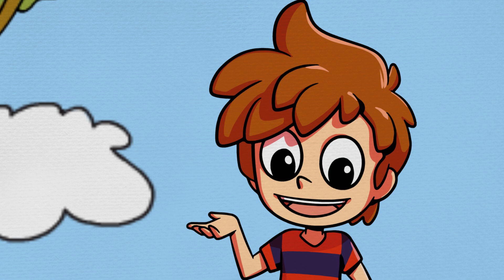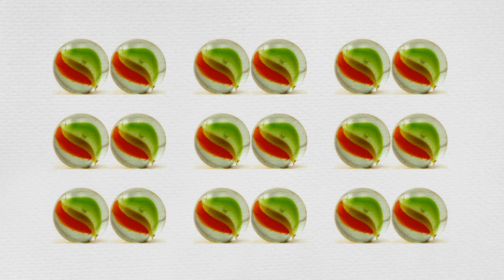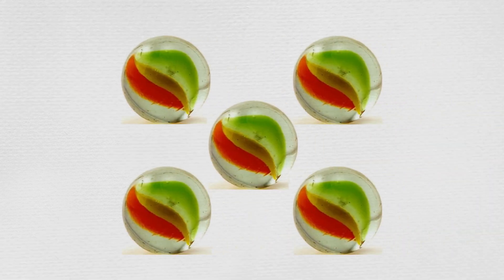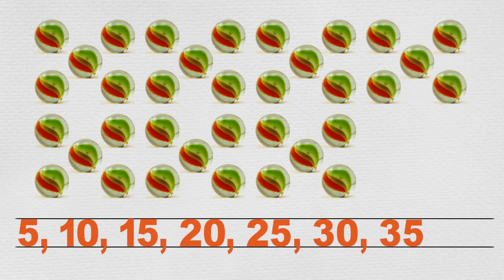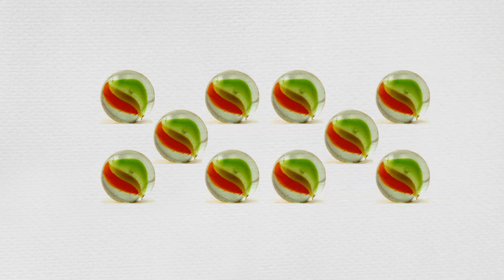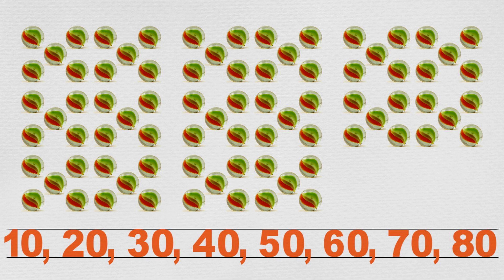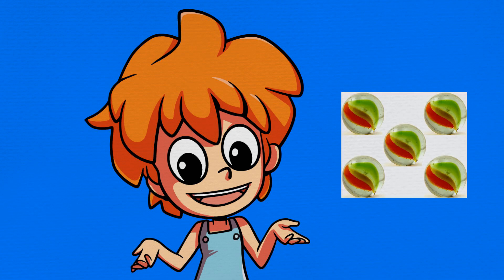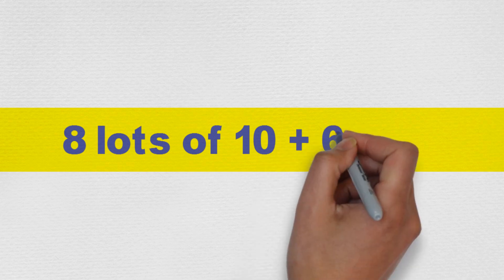1.3.1 Counting in Lots, Multiplication & Division Year 1 Level - Maths For Kids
1.3.1 Max practices counting fast by counting in lots of 2, 5 and 10 at a time.

1. Whole Numbers
2. Addition & Subtraction
3. Multiplication & Division
4. Fractions & Decimals
5. Patterns & Algebra
6. Measurement & Geometry
7. Data & Chance